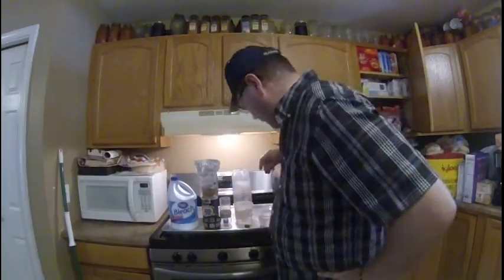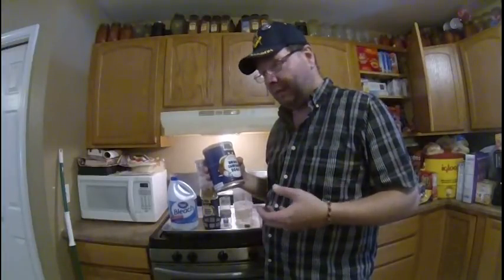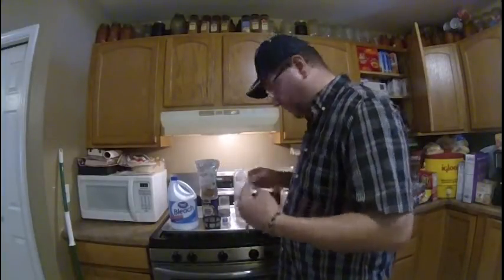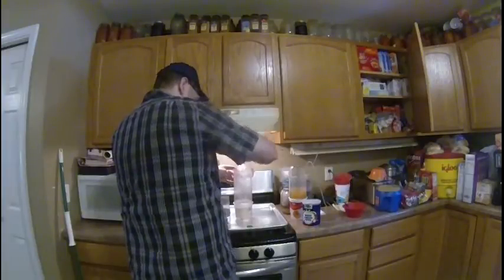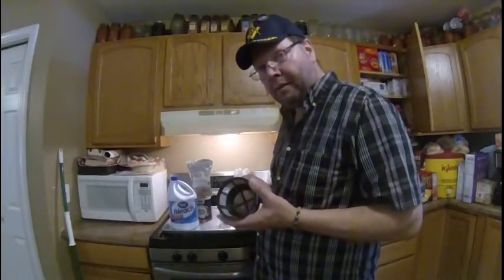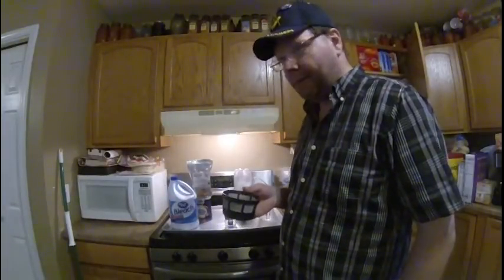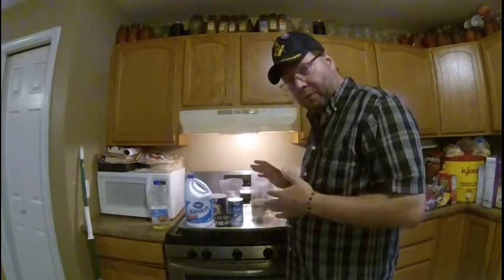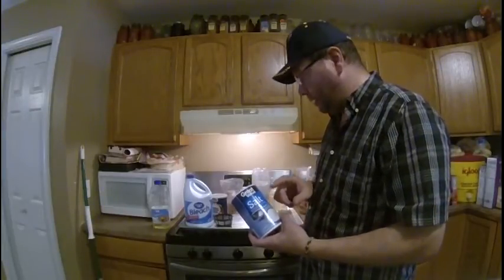Decapsulating brine shrimp eggs, full video.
In responce to requests for how I do this.

My promise has been kept.